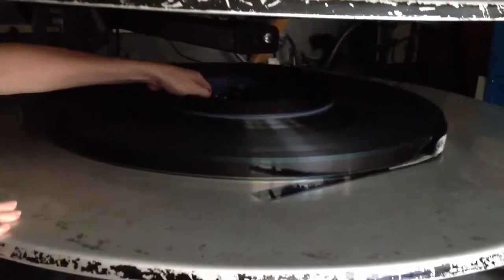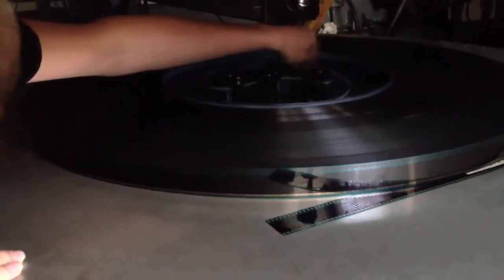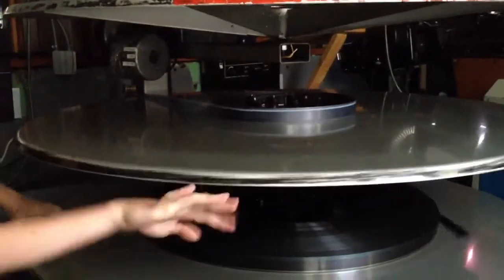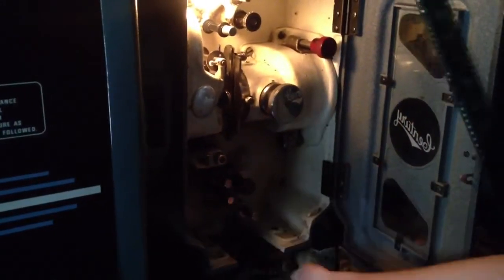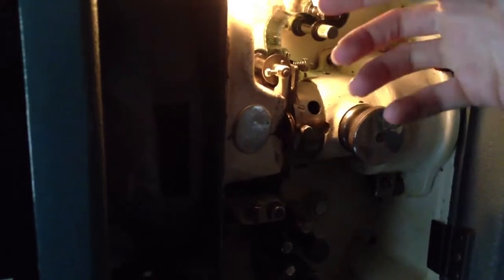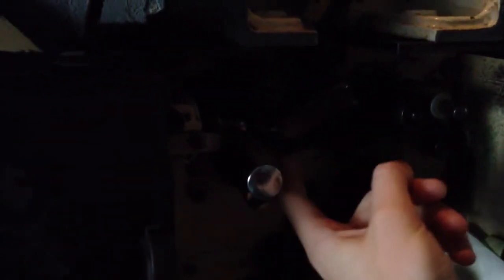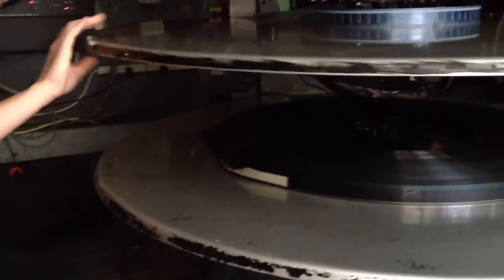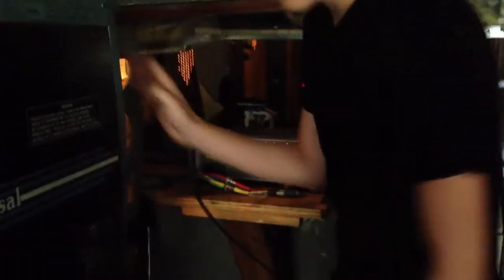Tally Ho Theatre - threading a film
Tally Ho Theatre managers Dave Wright & Sean Cunningham walk through the process of threading a 35MM film at the historic twin.